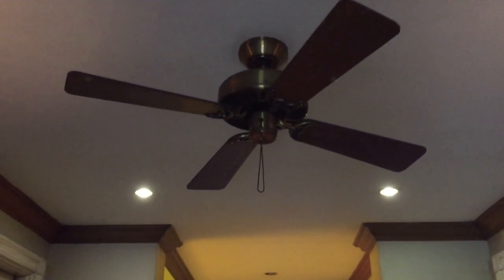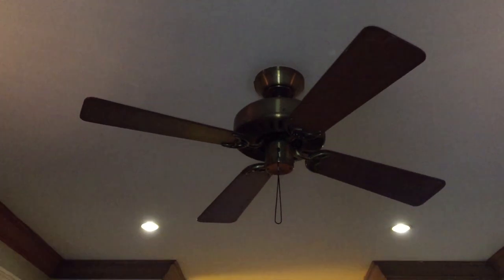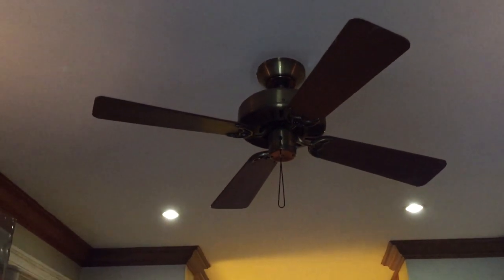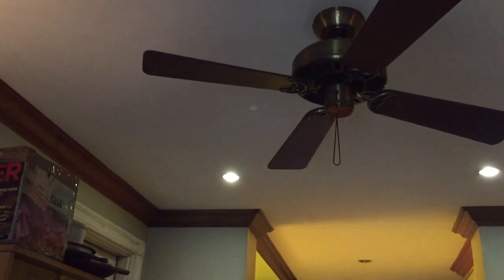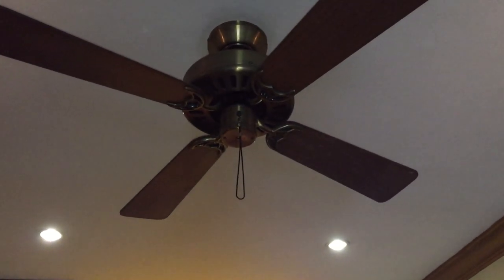(Better video) (Shown on all speeds) Hunter brand "Quiet Breeze" ceiling fan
This video was recorded during our Christmas vacation to the Philippines.

This is in the upstairs foyer in my paternal relatives' house. It was bought back in around 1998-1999 when the house was built, only around two to three years before I was born in 2001! Overall a very good and powerful fan. The low speed is a bit fast though, but we would never really need to use a really slow low speed over in the Philippines, where it's HOT!!

This fan is in an antique brass finish. It has a blade diameter of around 107 cm (42") to 114 cm (44").